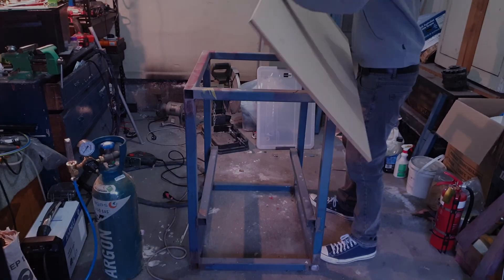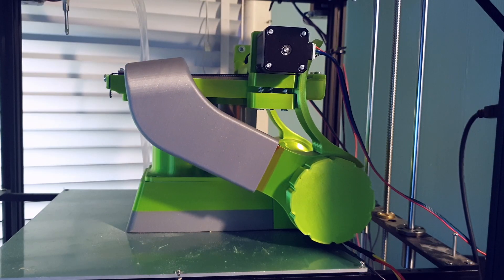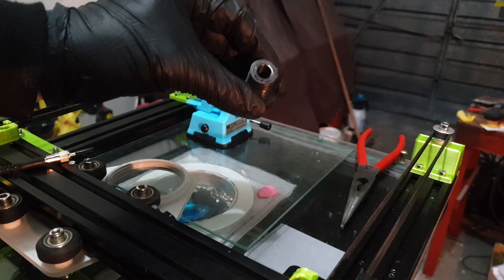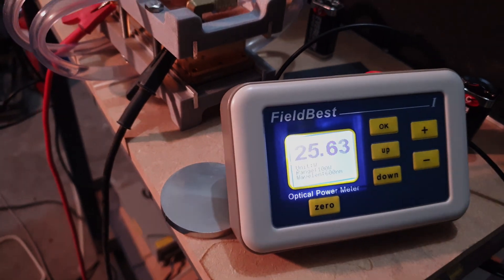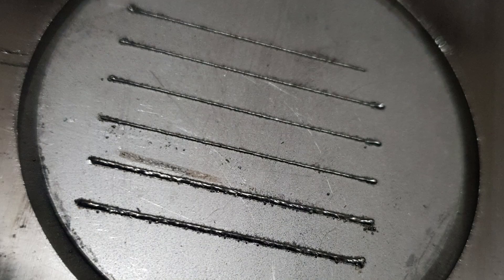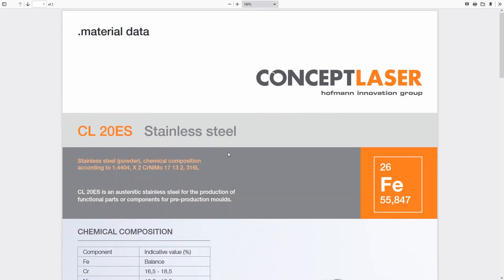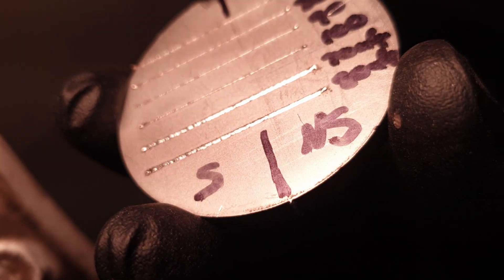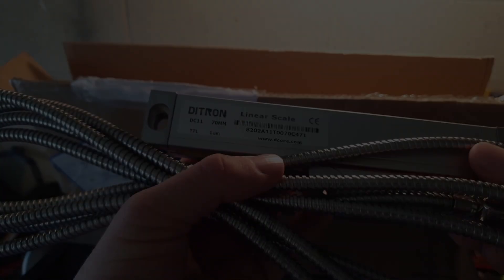The End Of Metal Tracks - DIY Metal 3D Printing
Development of a DIY metal 3D printer, printing 316 stainless steel.

This project aims to establish a cost effective opensource metal 3d printing platform.

Papers referenced:

"Effects of sulfur concentration and Marangoni convection on melt-pool formation in transition mode of selective laser melting process"

"A Computational Model of Melt Pool Morphology for Selective Laser Melting"

"CALCULATION OF THE FOCAL LENGTH OF A TWO-LENS SYSTEM - AN EDUCATIONAL EXPERIMENT"